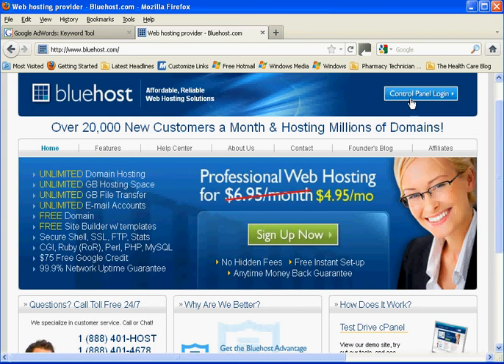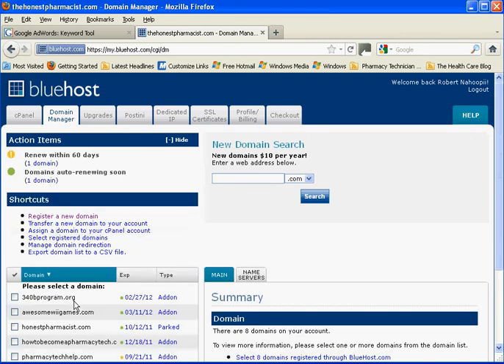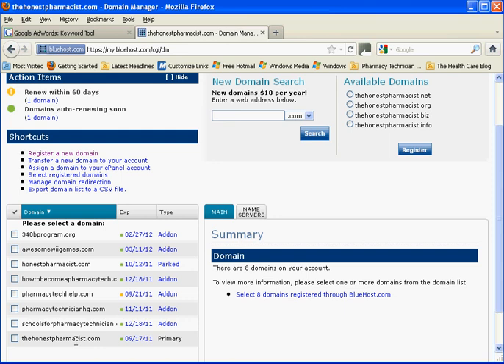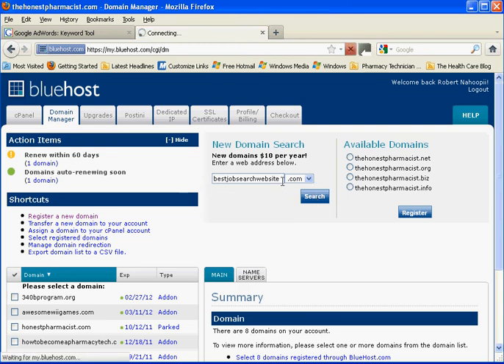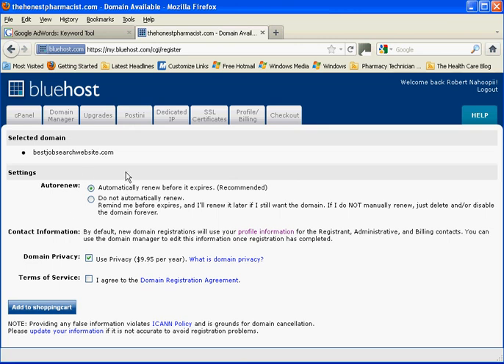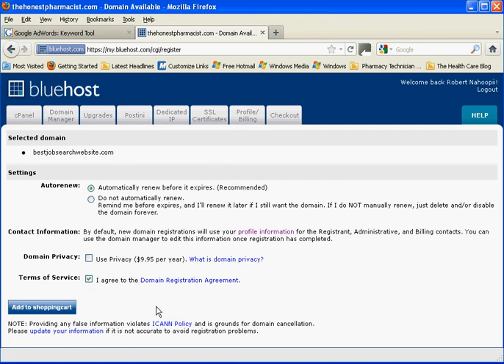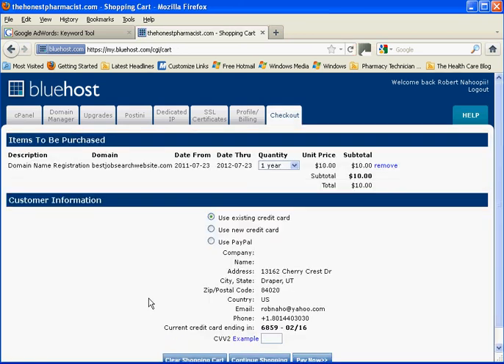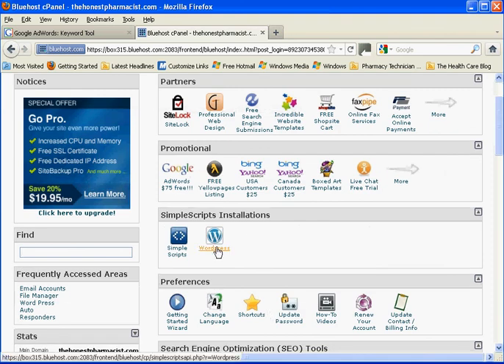Purchasing a Domain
This video shows the process of actually purchasing a domain (website) name. The host provider used is Bluehost. This is a follow-up video to the "Using Free Keyword Tool to Find Domain Name" video.